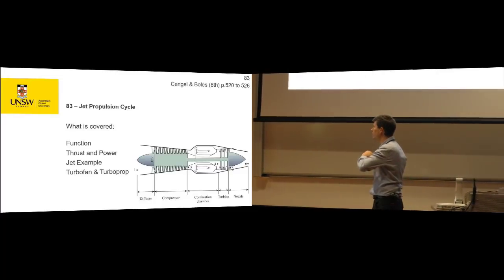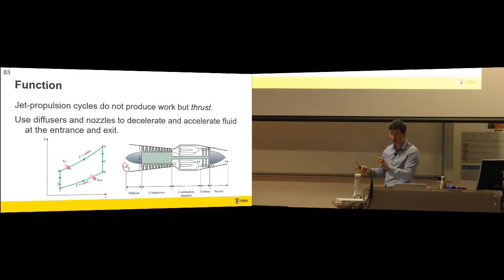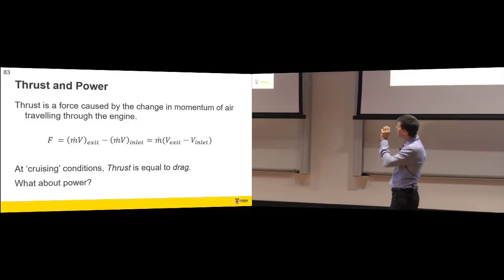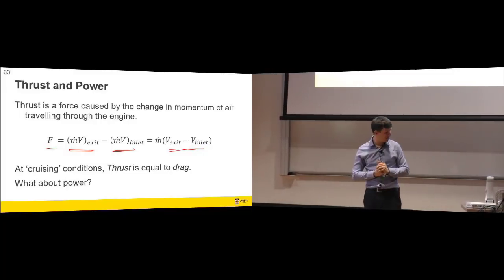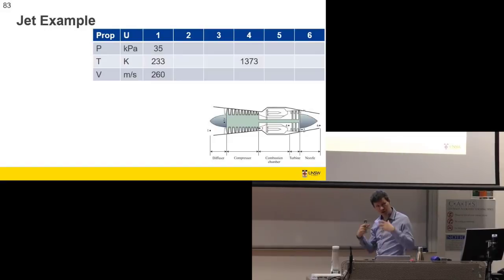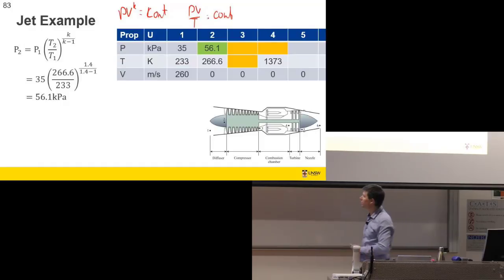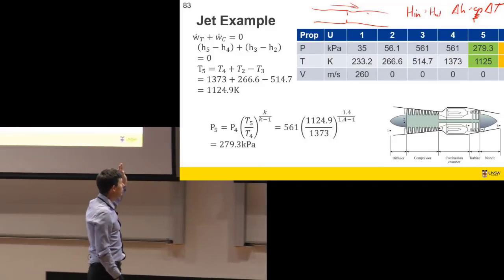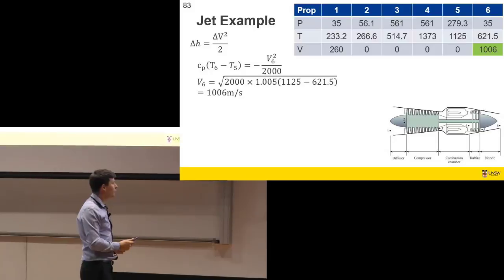83 Jet Propulsion Cycle